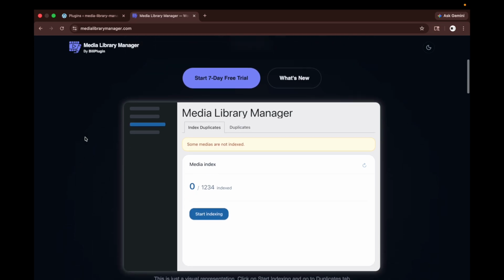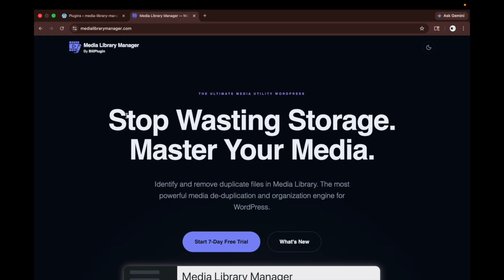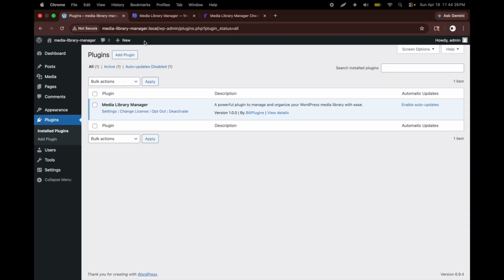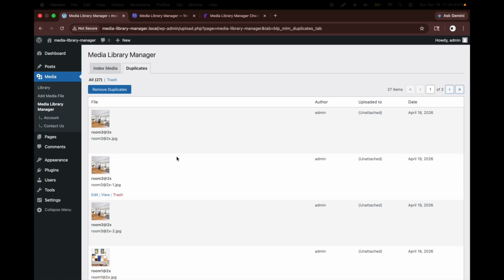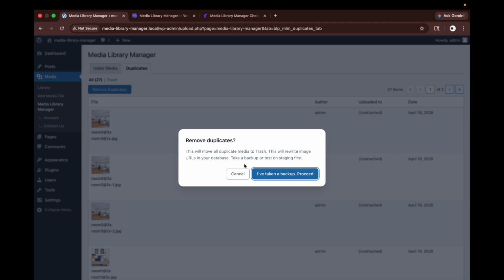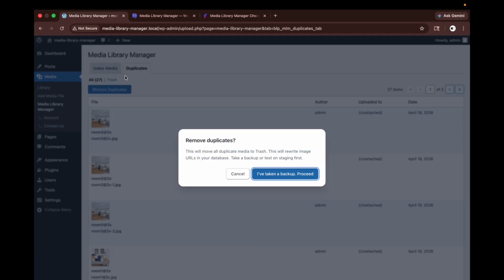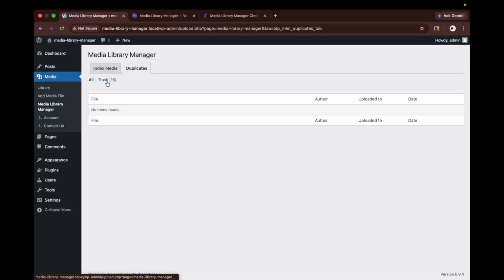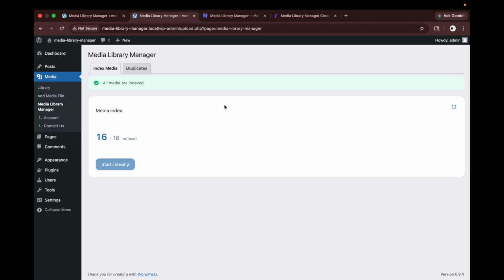Media Library Manager v1.0.0: Find & Delete Duplicate Images in WordPress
In this video, I introduce a new WordPress plugin: Media Library Manager v1.0.0.

This plugin helps you scan your Media Library for duplicate files and easily delete duplicates to keep your site clean and optimized.

It’s especially useful for sites with a large number of uploads where duplicate media can increase storage usage and affect performance.